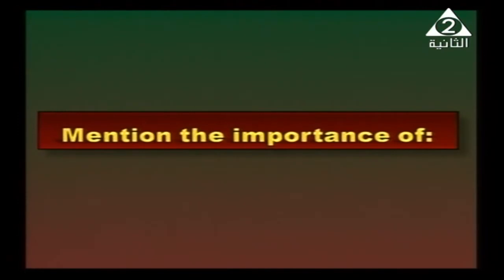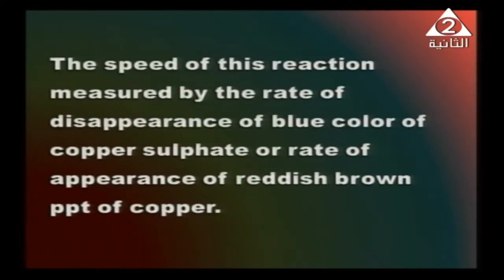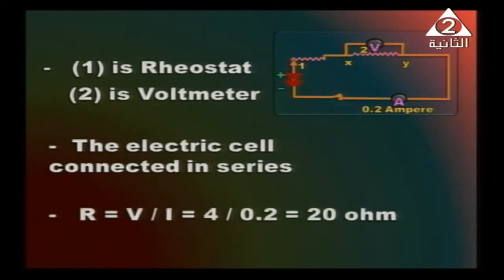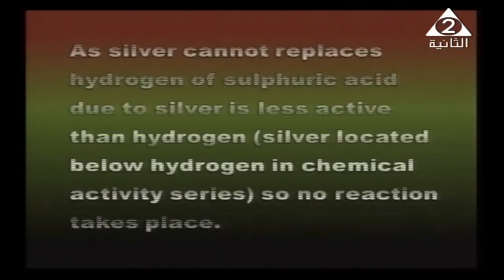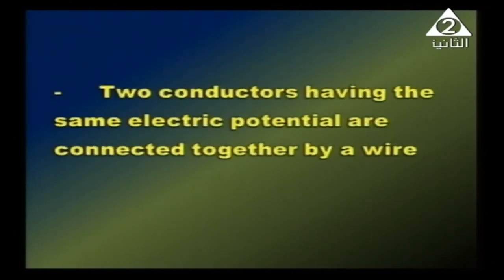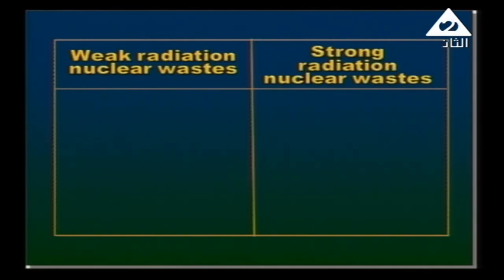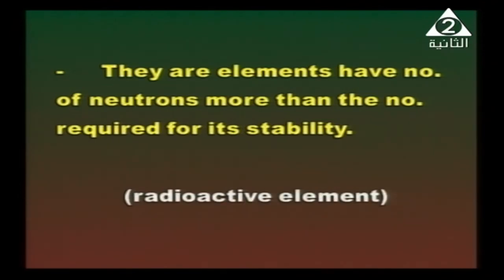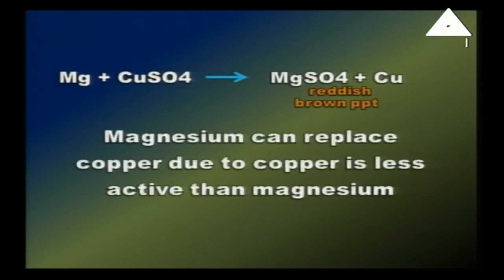علوم لغات 3 إعدادي ( مراجعة صباح امتحان الفصل الدراسي الثاني ) الدكتورة رشا سالم 15-05-2019